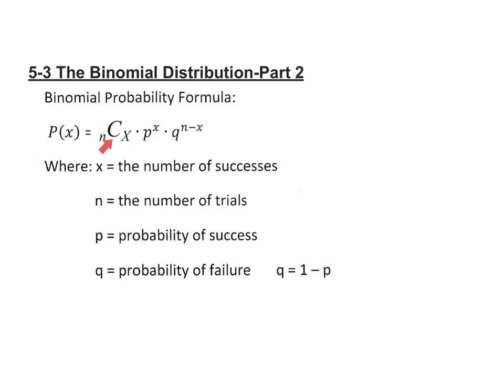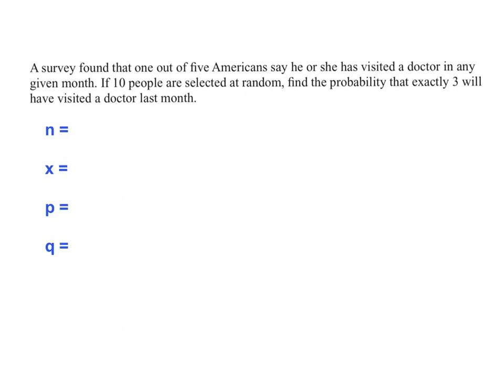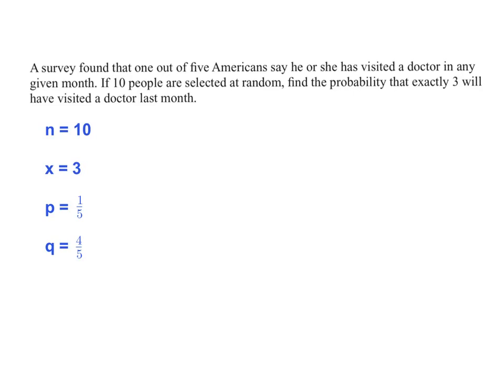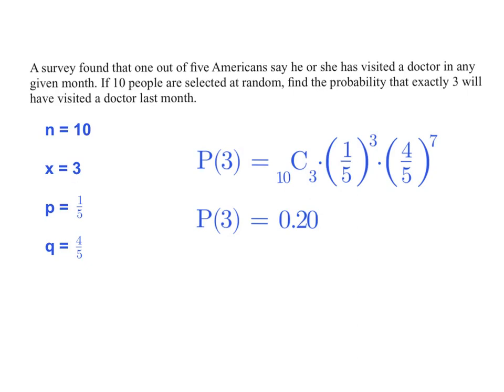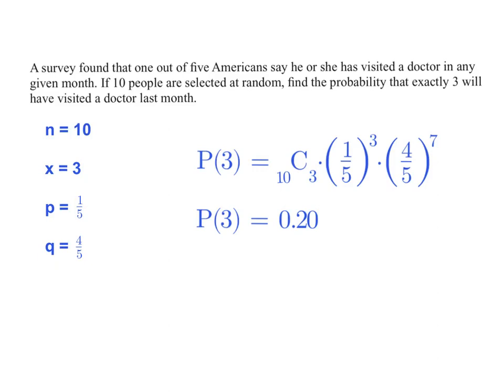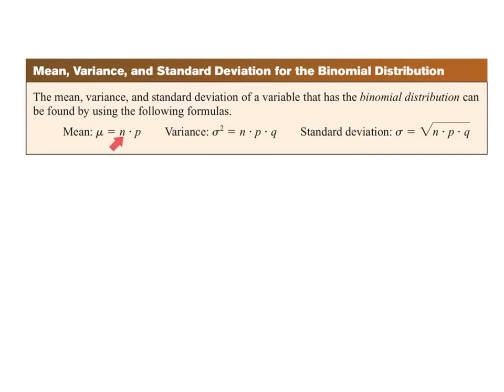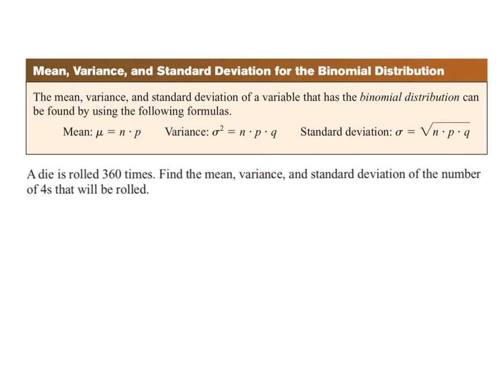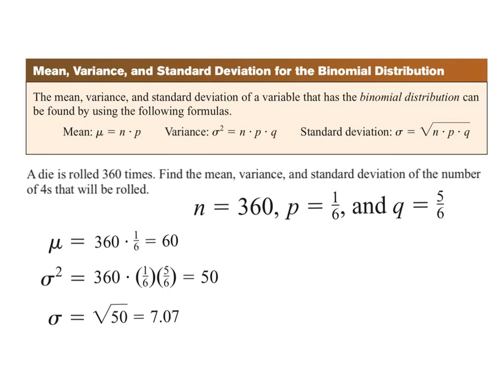5-3 The Binomial Distribution- Part 2